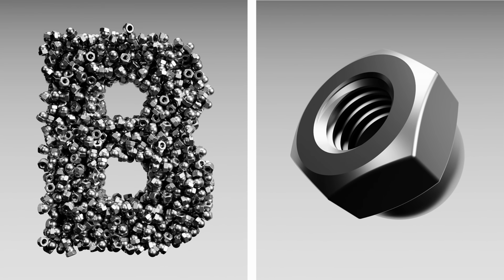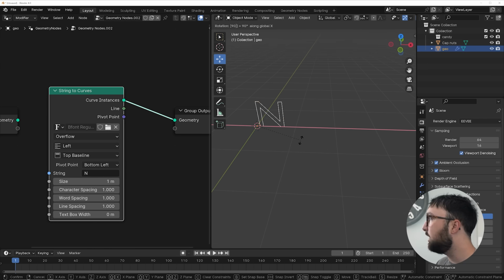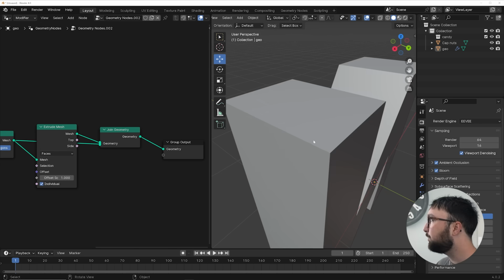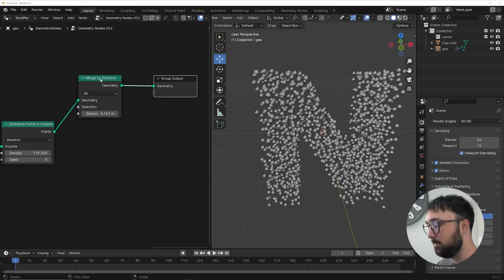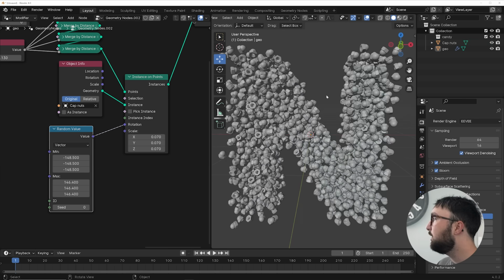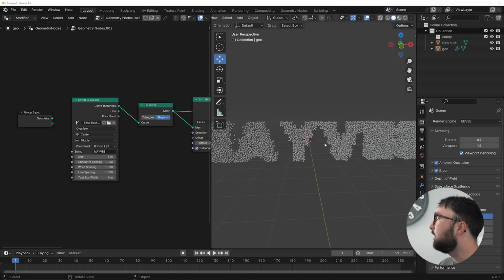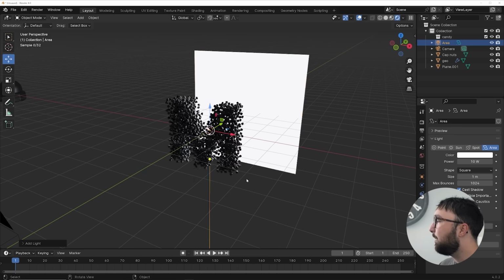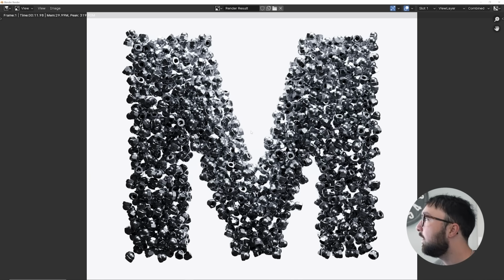Filling Objects is Easy Now (Blender Tutorial)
In this Blender tutorial we will be learning how to use Geometry Nodes to fill the volume of an object, and to make it better, the objects wont collide! We will be making a very simple node tree that will allow us to use any object we wont in out object and use a very useful node to make sure do avoid collisions.